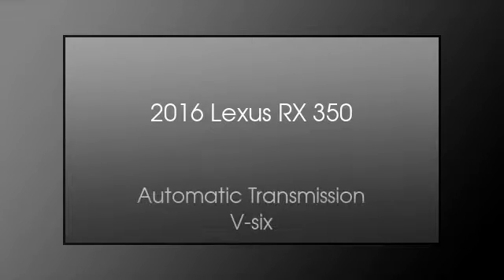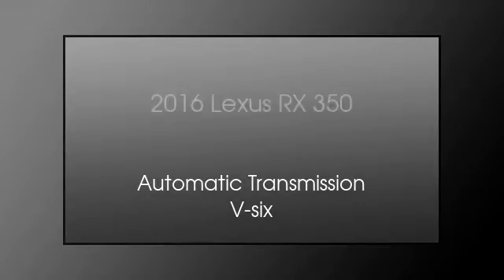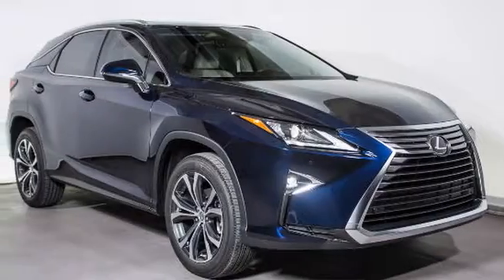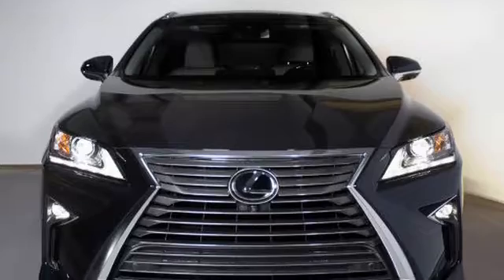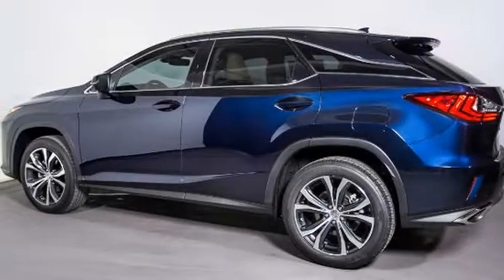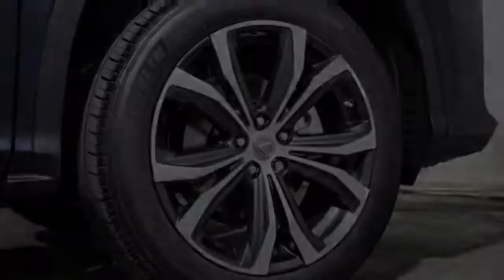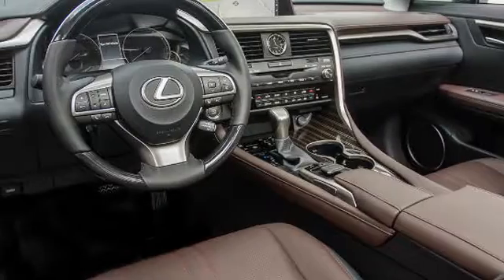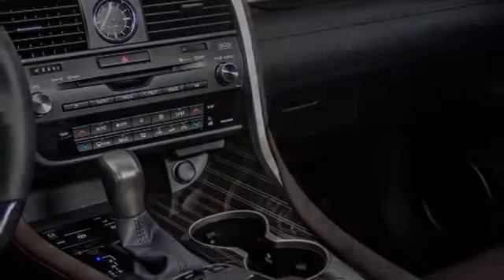2016 Lexus RX 350